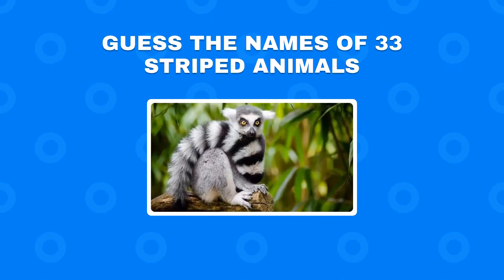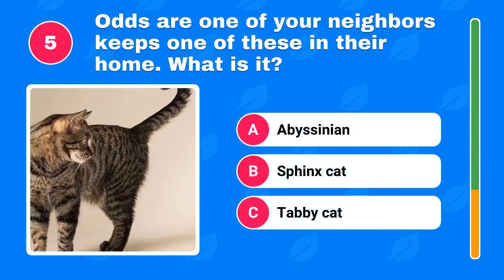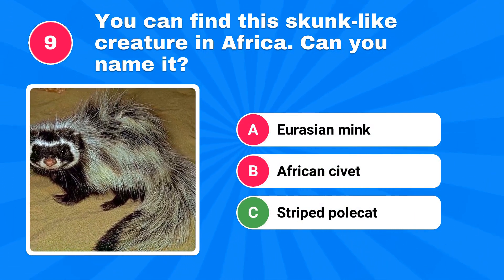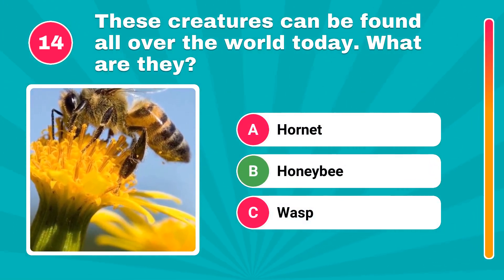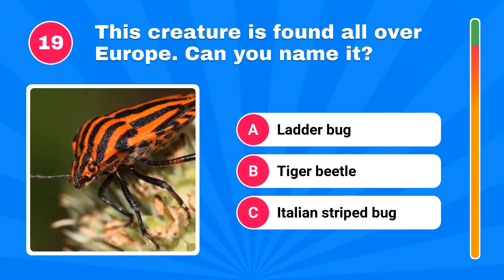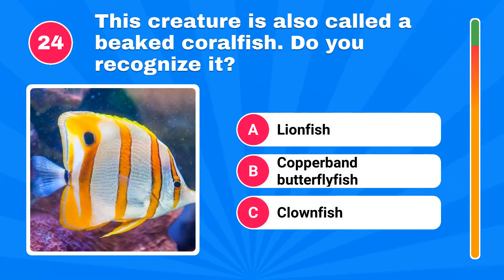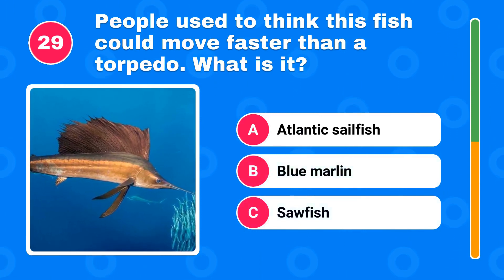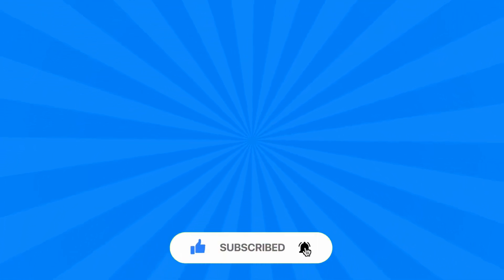Guess the Animal by its Stripes in 10 seconds: 33 Striped Animals Quiz Challenge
Welcome to the "Guess the Animal Quiz" where you'll explore the world of striped creatures. In the wild, survival is a constant challenge, and animals have evolved unique skills, including stripes for camouflage and various other purposes. Can you identify these striped animals? Let's find out!